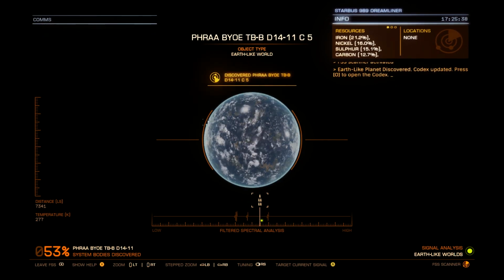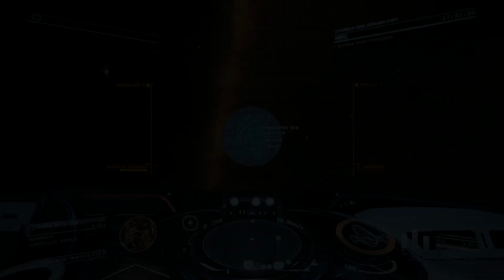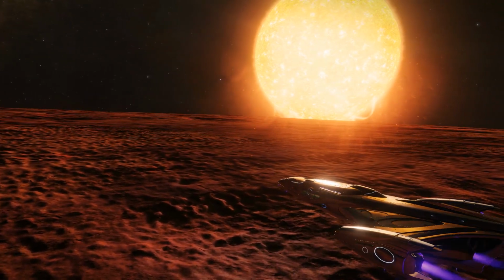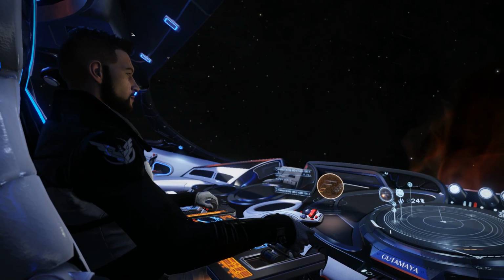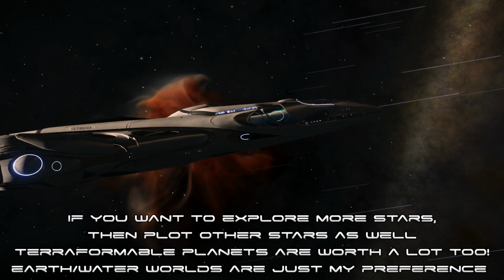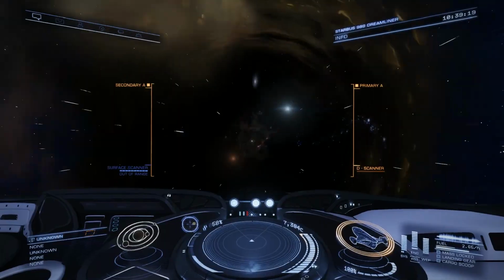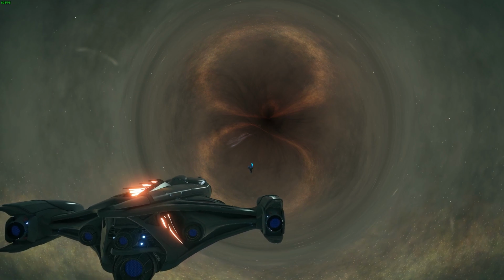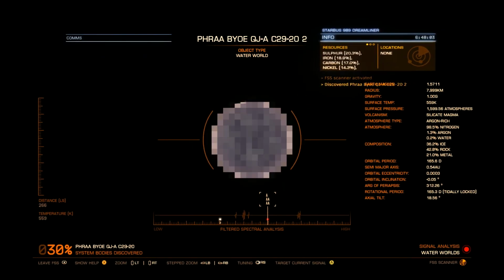Exploration Tips I wish I knew when I started Elite Dangerous Beyond ch.4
Hello CMDRs! So chapter 4 of elite dangerous beyond brought us a ton of changes to exploration in Elite Dangerous. Here are 5 things I wish I knew when I started playing. using the discovery scanner and surface scanner has really changed and in my opinion for the better.  These tips are really helpful in 2019 to help make some credits.
There's no shame in calling the fuel rats so if you ever do run out of fuel while out exploring give the fuel rats a call so you can continue exploring! If you follow these you'll be on your way to becoming a better explorer and reach that rank of elite!

Some of these tips might be subjective specially if you prefer to explore everything and not care so much about money or specific planets like I do. But in either case I hope this helps you guys out getting started with exploration in 2019. Elite Dangerous is one of my favourite games so I hope you enjoy it.